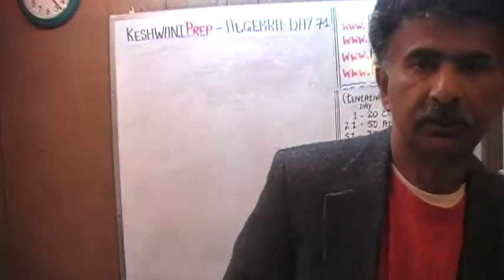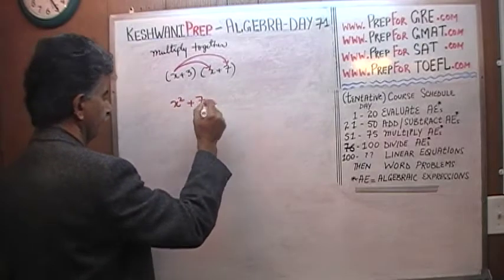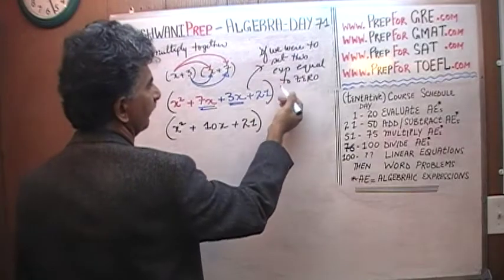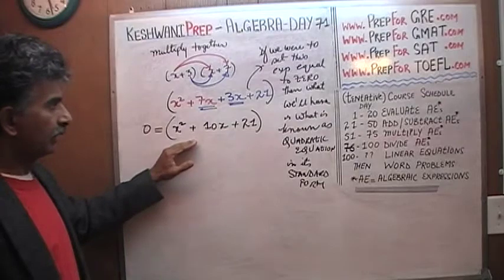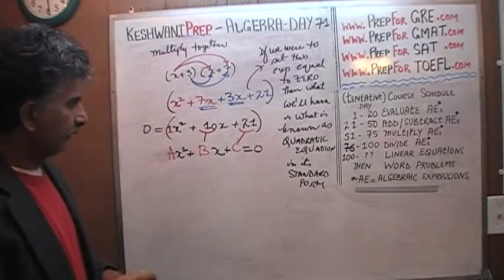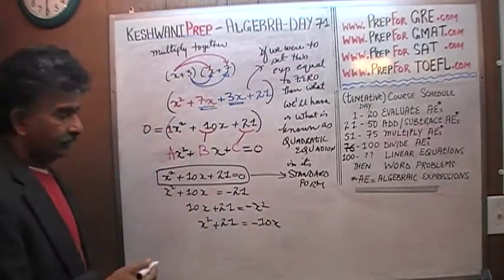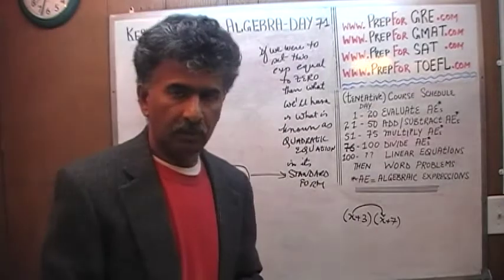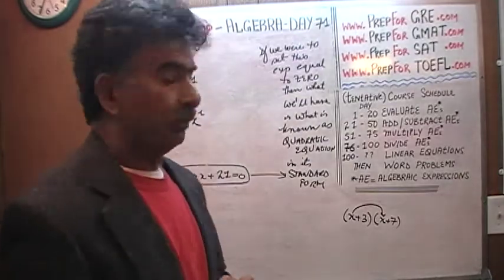Basic Algebra Day 71 - Online Prep Tutor 40$/hr GRE, GMAT, SAT, ACT, TEAS, HESI, KeshwaniPrep.com5